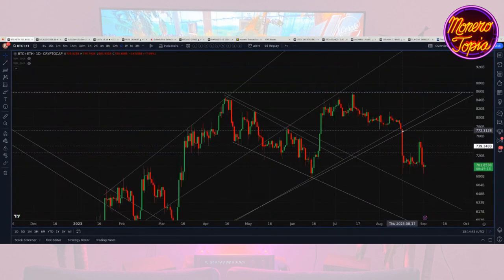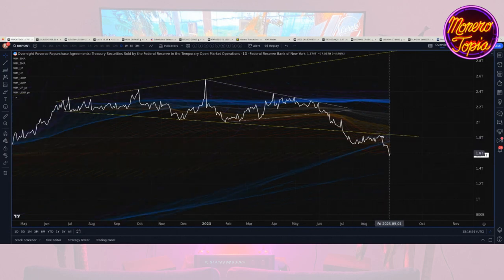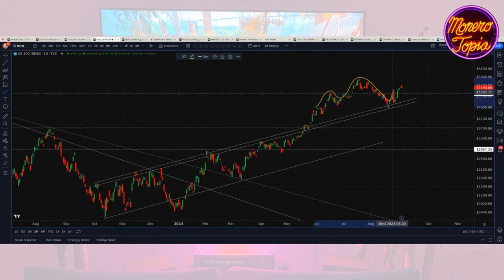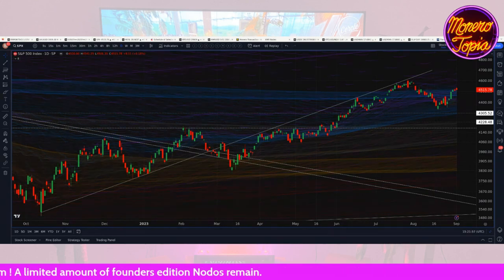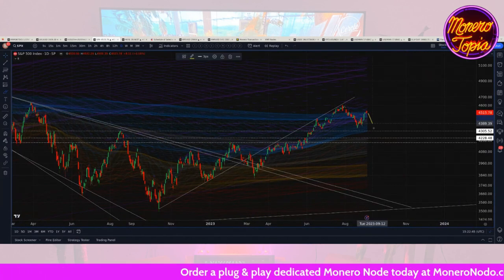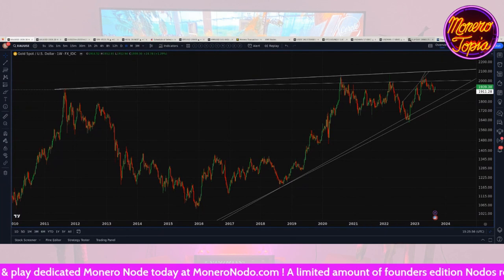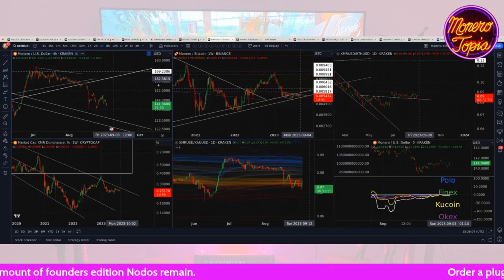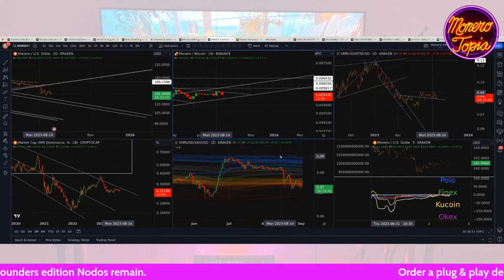Crypto looking dubious. Caution bulls! (PRICE EPI #131)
Crypto looking dubious. Caution bulls! - MoneroTopia Monero Weekly Price Report Epi 131 - Sep 02nd, 2023